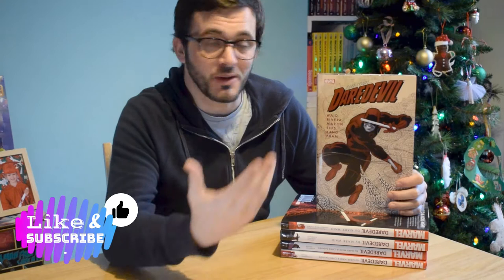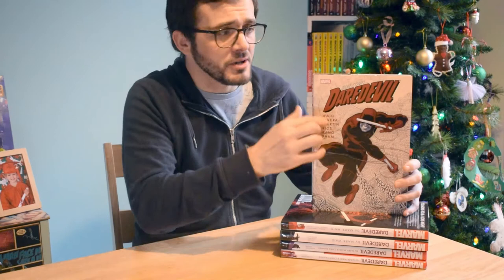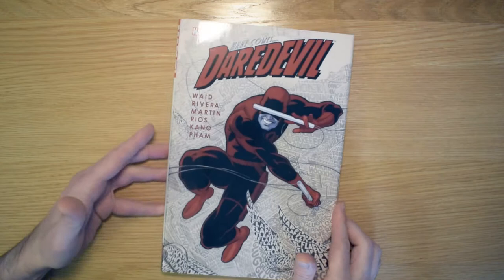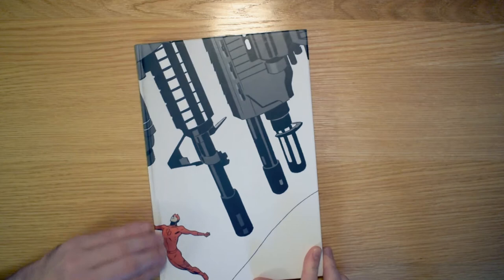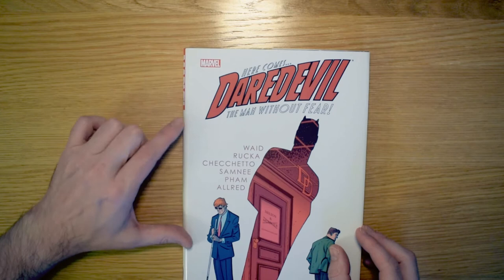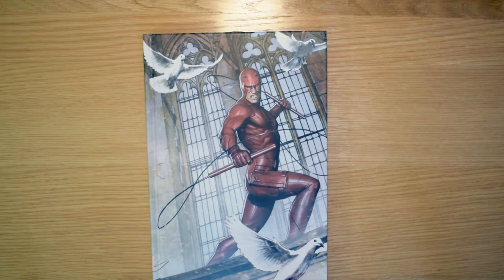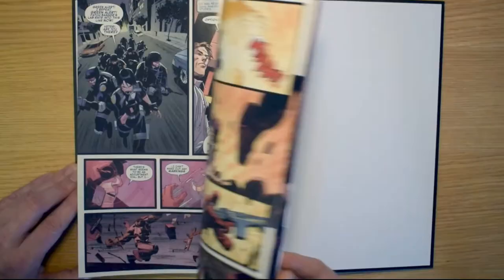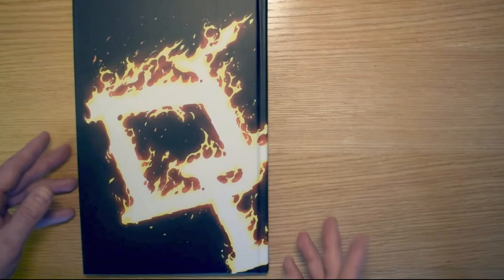Off My Shelves - Episode Five: Daredevil by Mark Waid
A look at the over-sized hardcovers of quite possibly the greatest Daredevil run, written by Mark Waid.